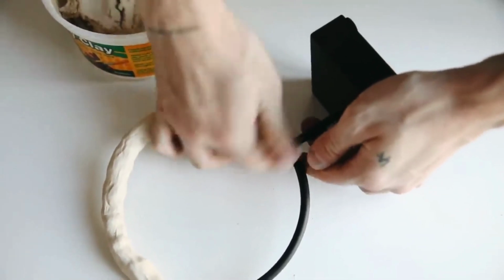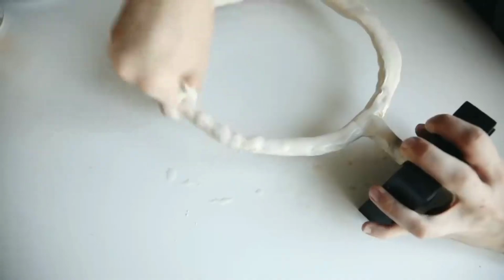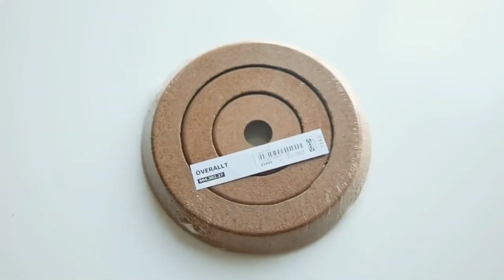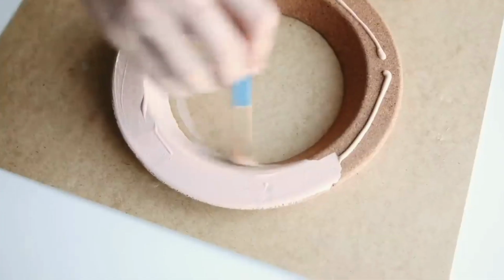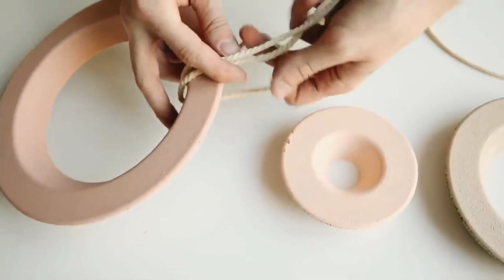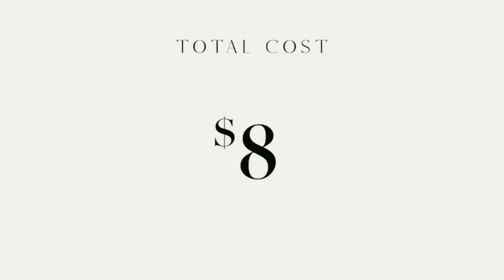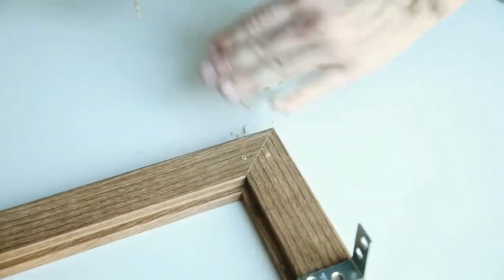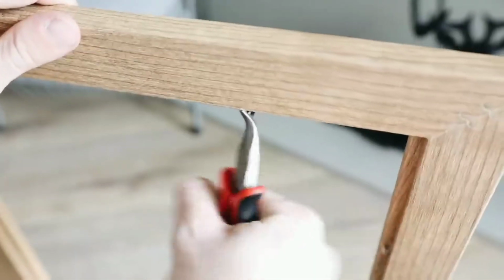Extreme IKEA hacks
DIY# IKEA# makeover